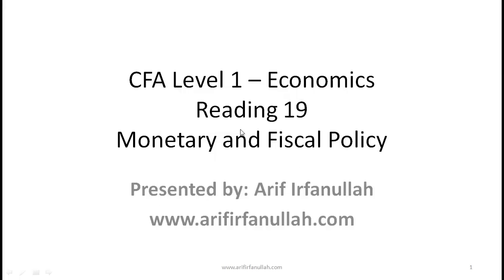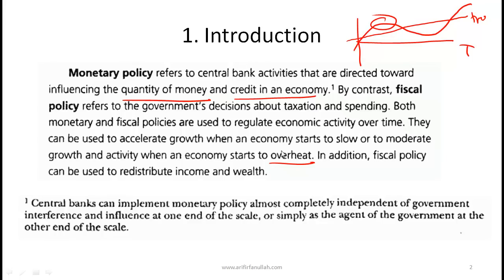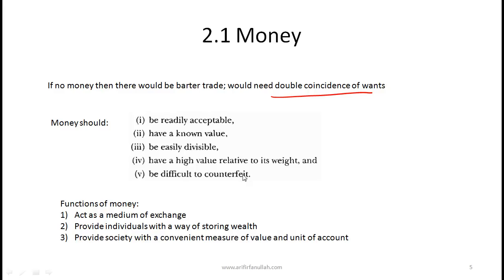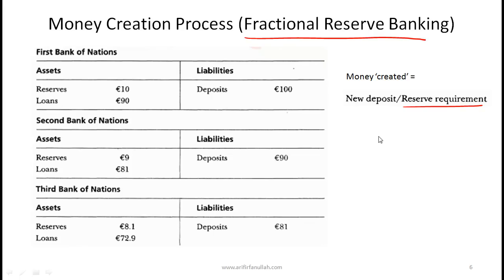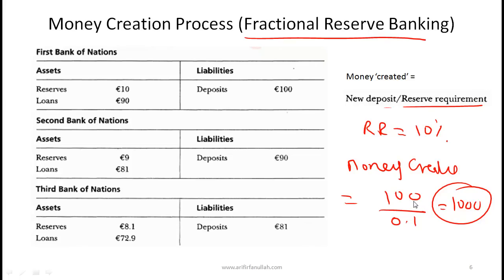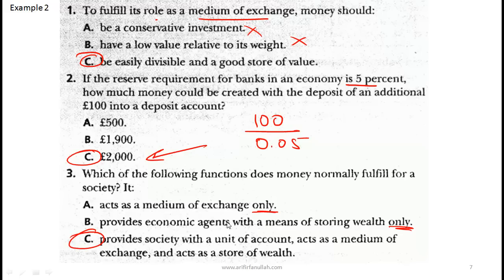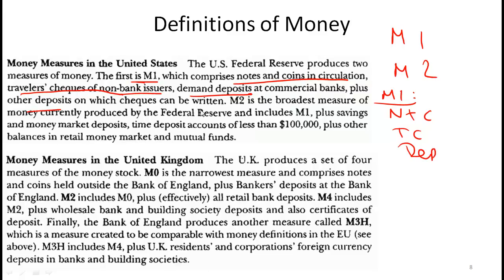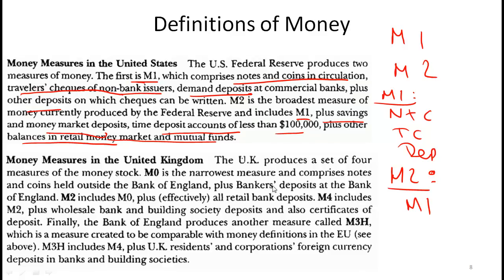2012 CFA Level 1 R19 Economics Monetary and Fiscal Policy .mp4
2012 CFA Level 1 Online Lecture
Economics R19 Economics Monetary and Fiscal Policy .mp4